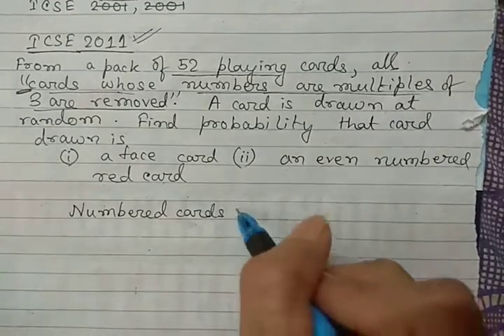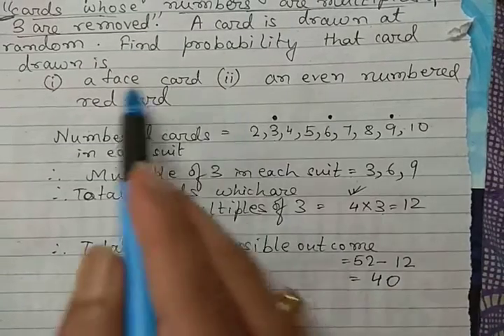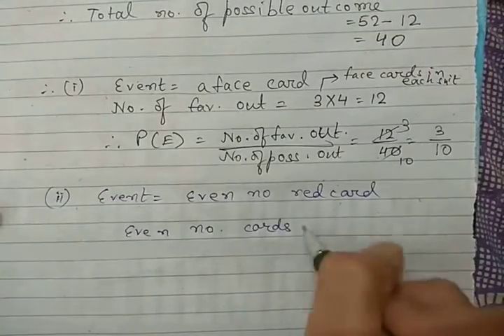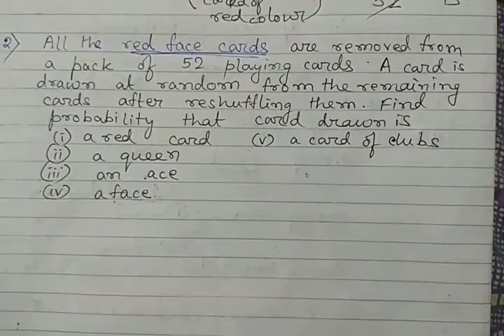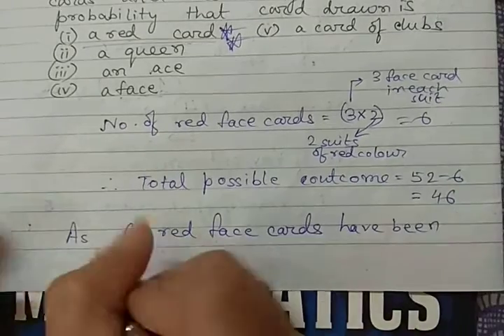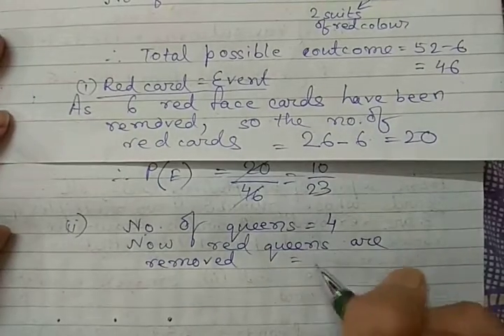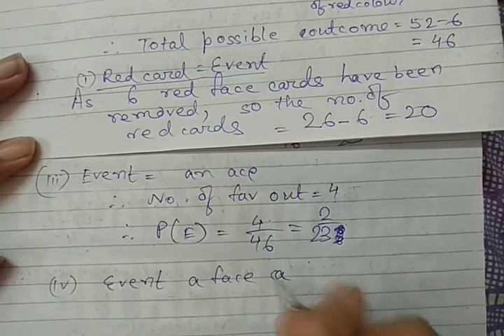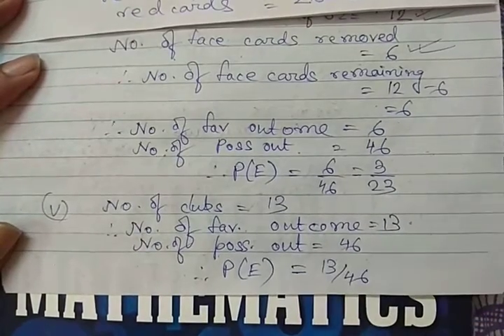PROBABILITY CLASS 10 (VVIMP SUMS FOR ICSE)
This video contains lucid explanation of how to solve basic word problems based on probability, sums which were given in previous ICSE examinations